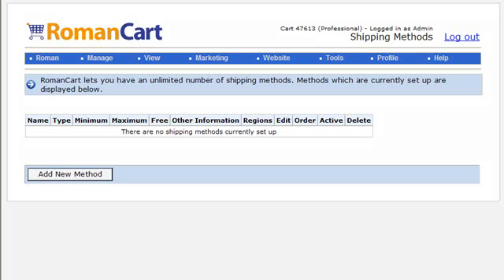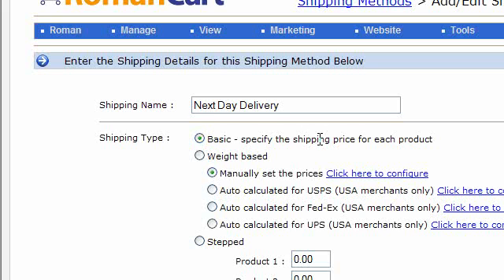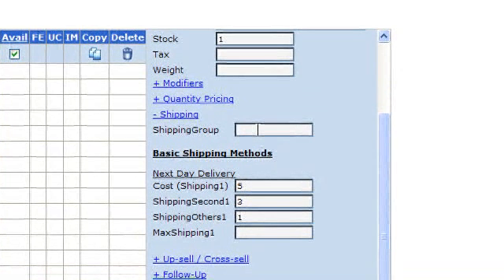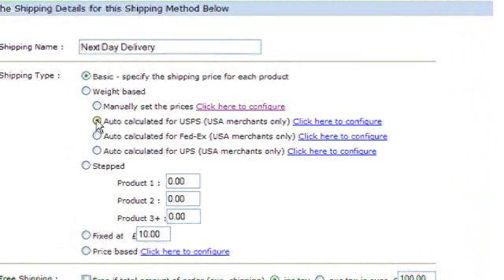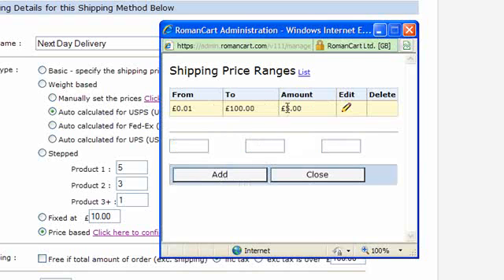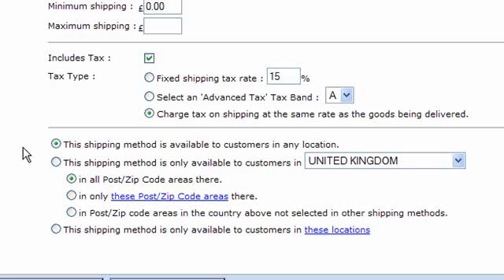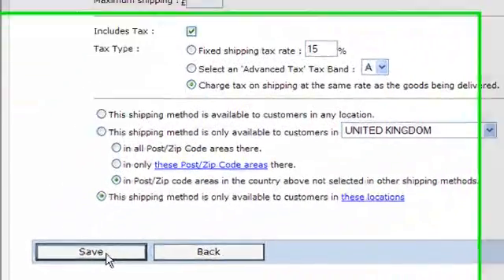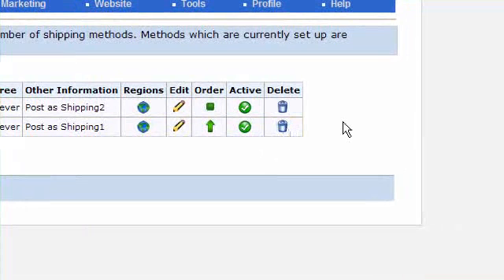How to Set Up Shipping on your Website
How to Set Up Shipping on your Website with RomanCart